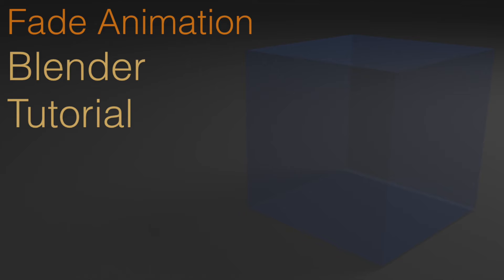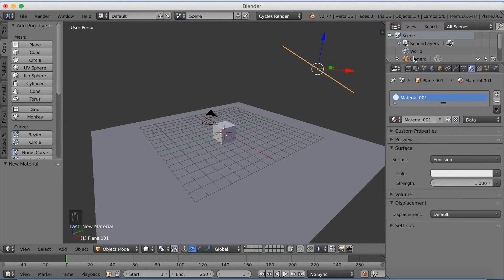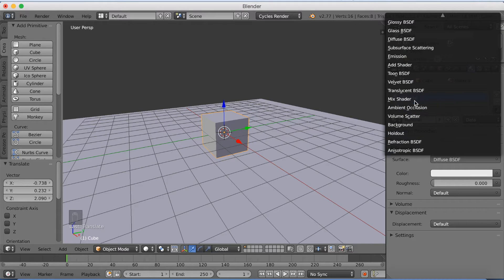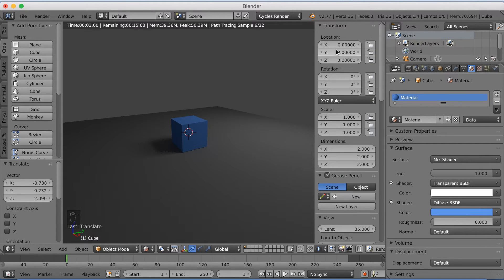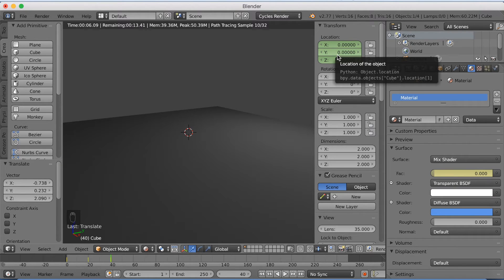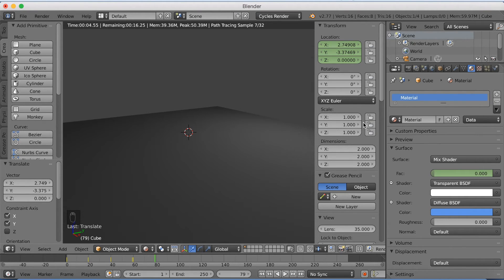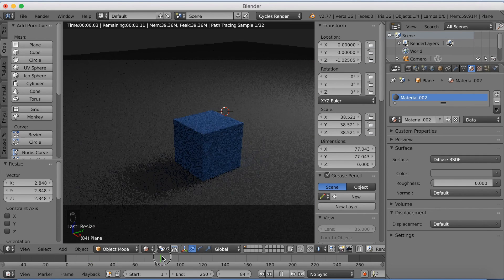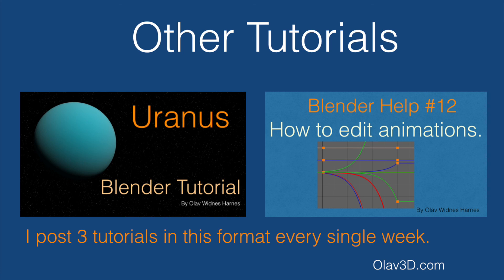[2.79] Fade And Disappear Animation Blender Tutorial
Tutorial